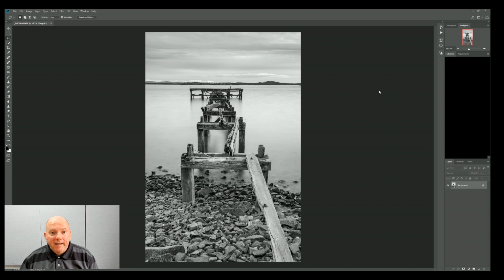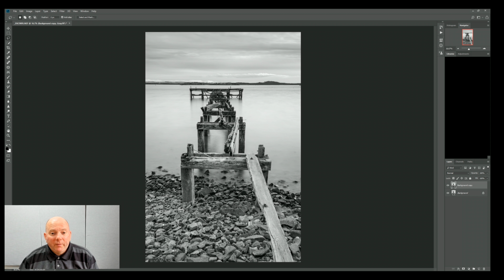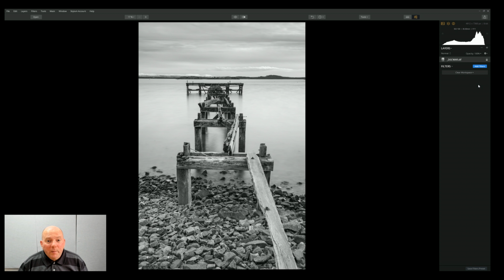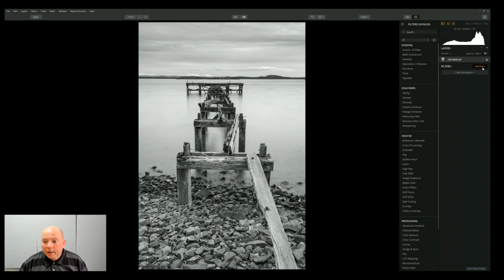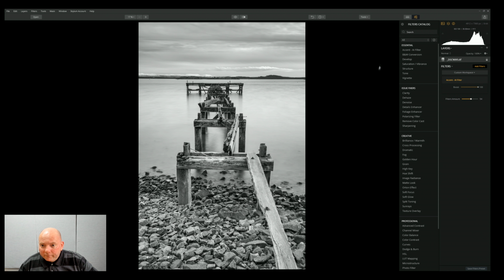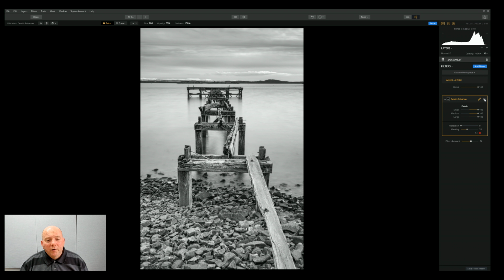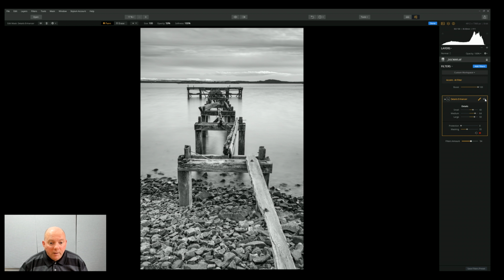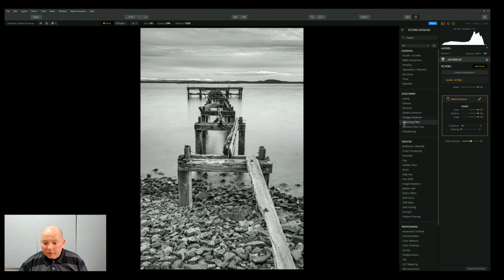Long Exposure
Not far into the Kingdom of Fife, is an amazing pier.  Well worth a high tide. Follow to the end, to see how i edit this image.